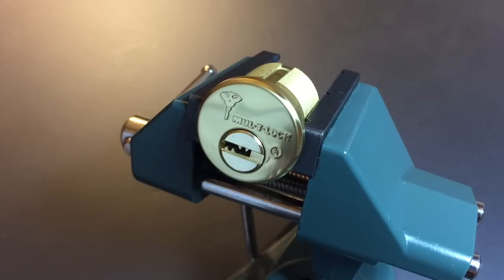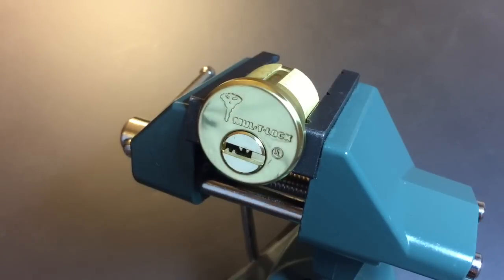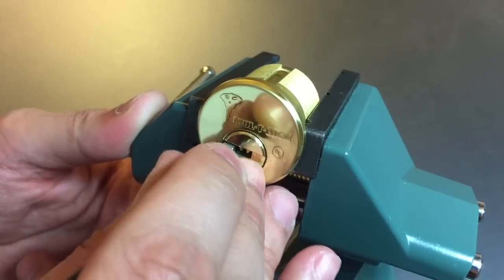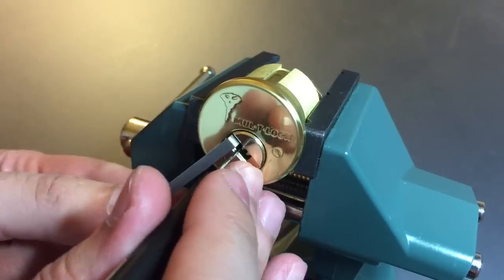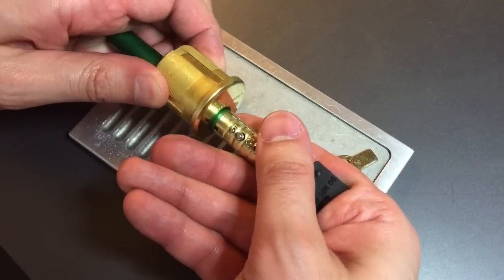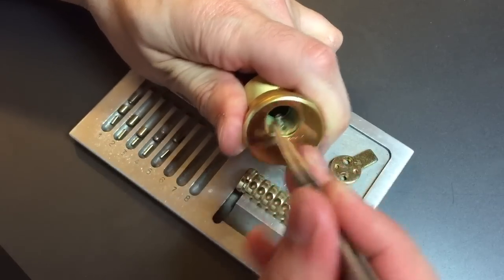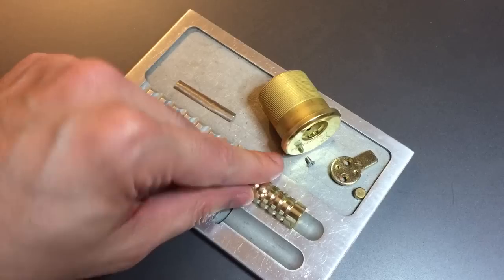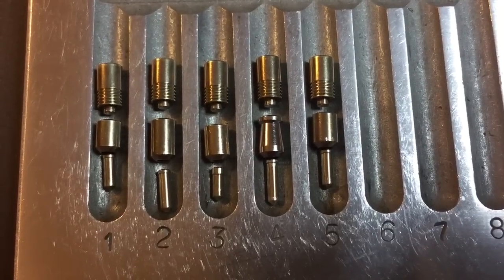[204] Mul-T-Lock Classic (UL) Picked and Gutted